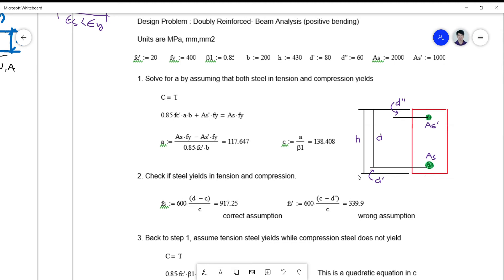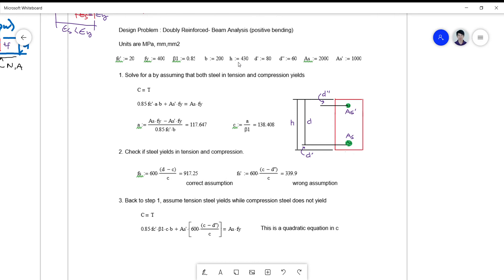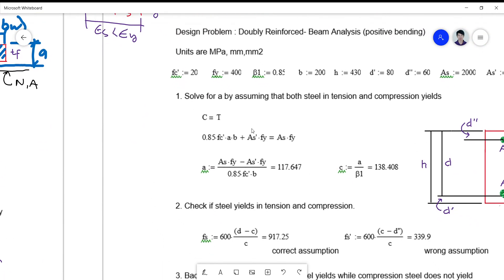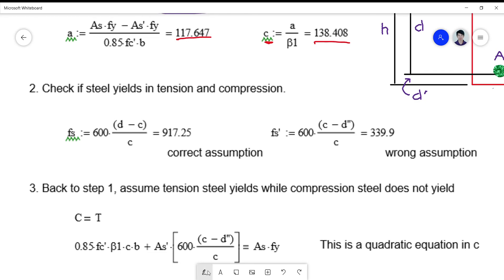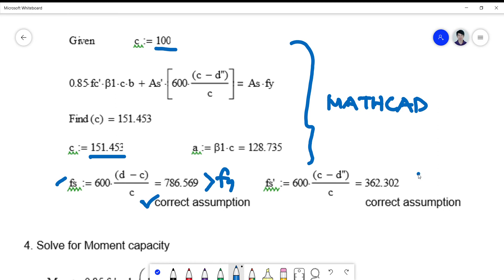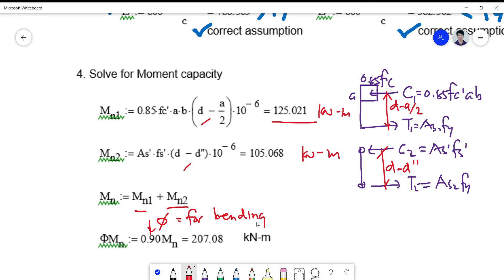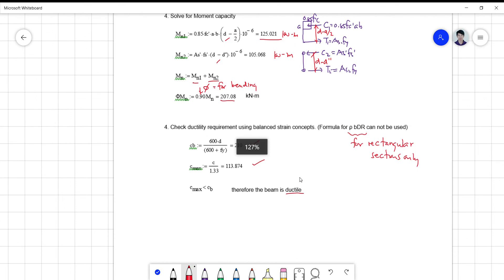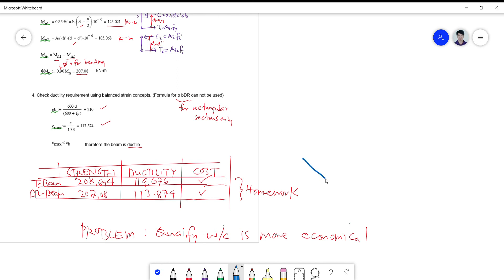3 TB VS DRB